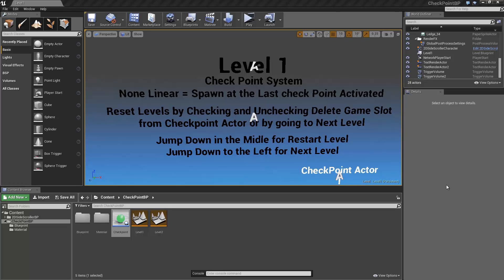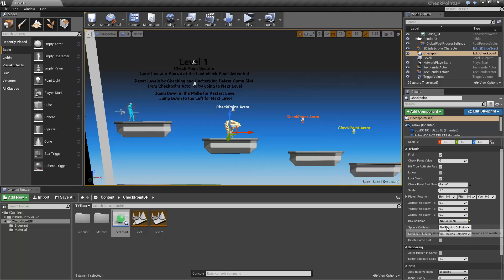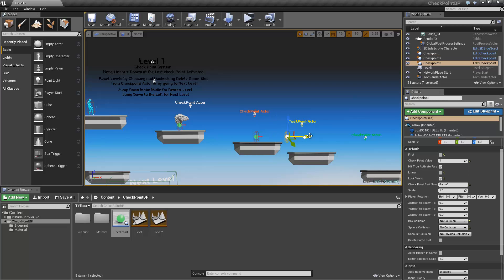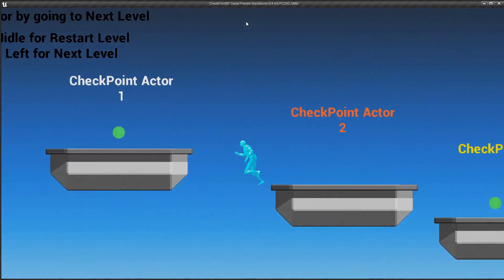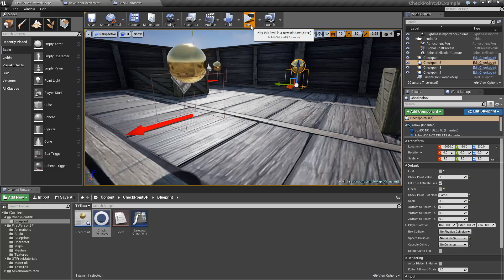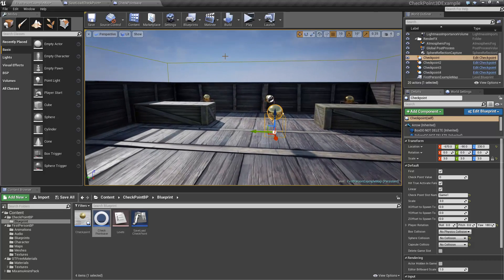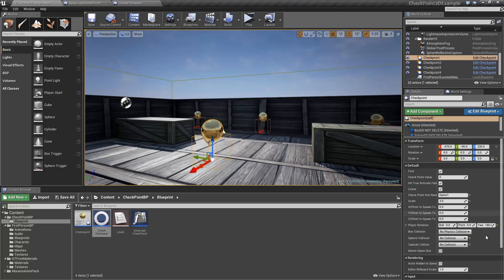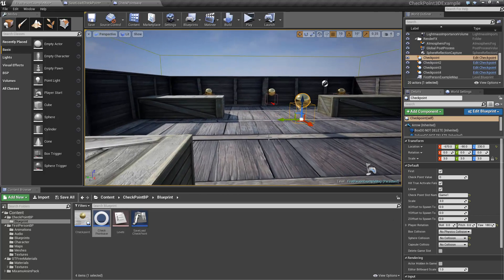Simple Check Point System BP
The Blueprint is a plug and play (Only one tag needs to be added to the Character BP - Hero) that features a versatile Simple Check Point System.

Price: 4,99$

Features:
-Linear functionality I.E. Spawn at the furthest check point rather then the last activated.
-None-Linear funtionality I.E. Spawn at the last Activated Check Point.
-2D and 3D supported.
-Add Offset to Original Spawn location.
-Set Player Rotation on spawn (Mostly for 3D Projects)

Work Flow Features:
-Easily Delete Saved Game Slots within the Editor.
-Lock Y Axis for quick placement in 2D games.
-Adjust Scale in editor
-Quickly switch between the 3 collision shapes: Box, Sphere, Capsule.
-Pass on all above settings to subsequent Checkpoint actors to reduce copy-paste time.

David Hache  aka Mortusnyte
Content Creator
Match-3 Blueprint: